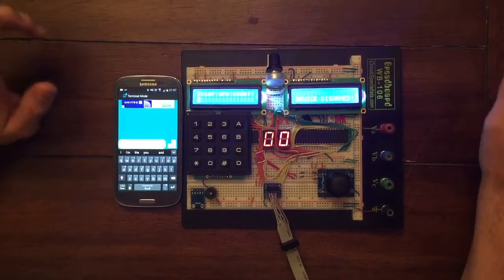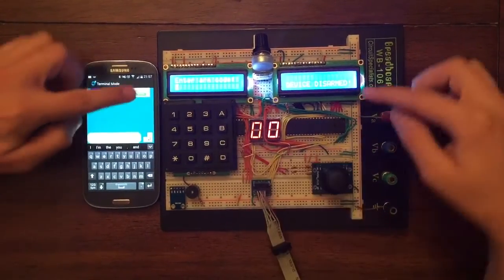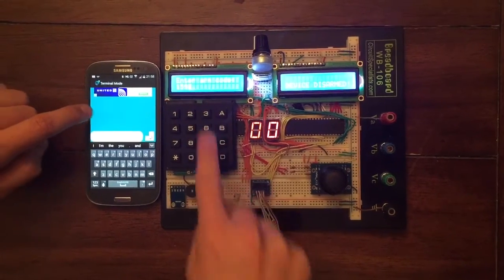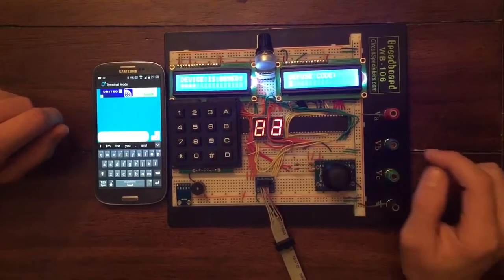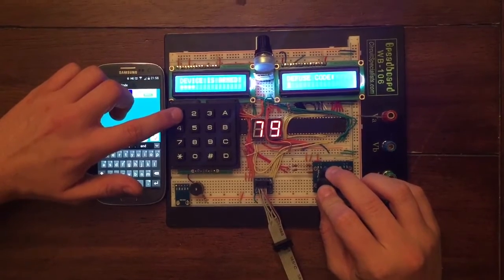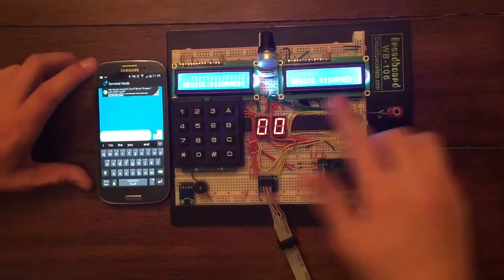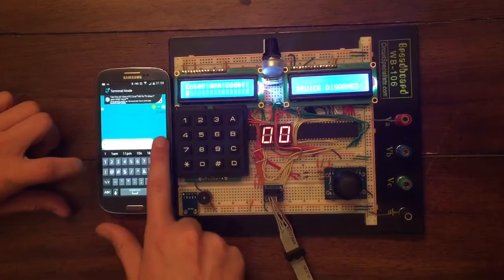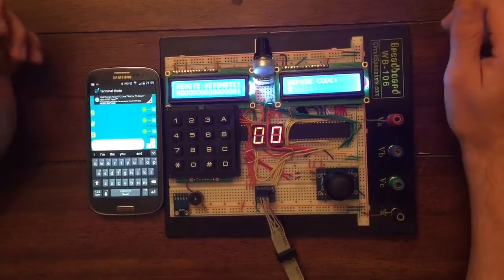UCR CS122A Fall 2015 -- Mark Saxer -- Device Arm/D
Final project for UCR CS122A Embedded System Design. This is a bomb arming and disarming simulation. It also has a remote aspect to it through Bluetooth.

Consultant: Michael Uy